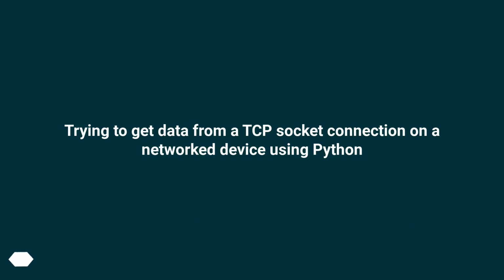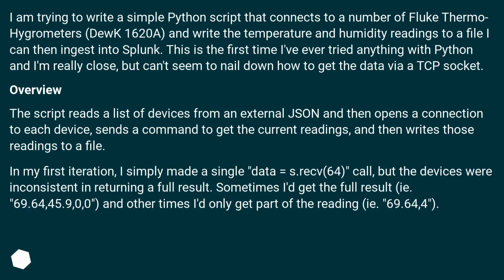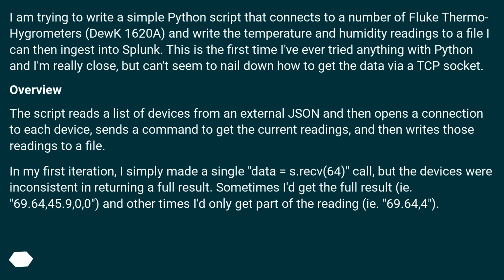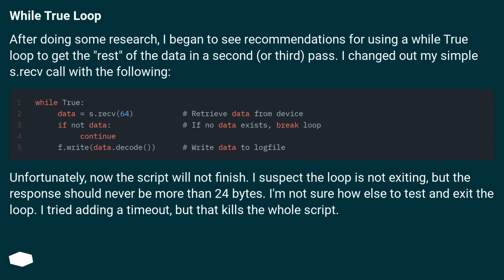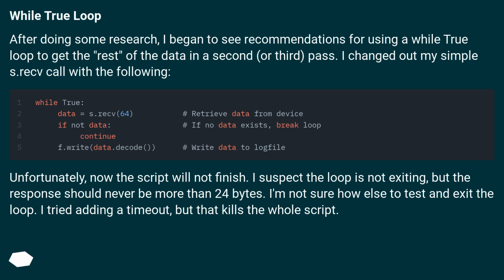Trying to get data from a TCP socket connection on a networked device using Python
Chapters
00:00 Question
03:06 Accepted answer (Score 1)
03:26 Thank you